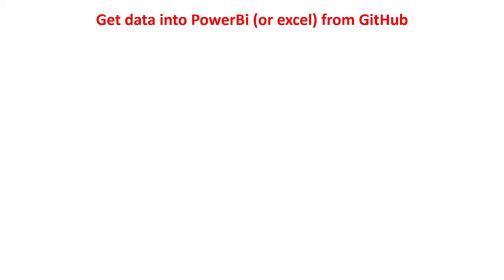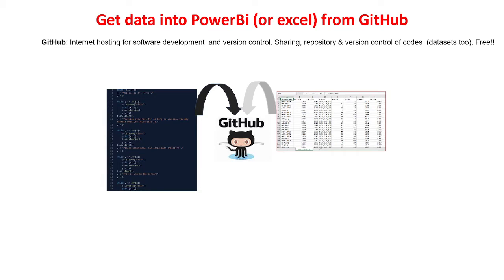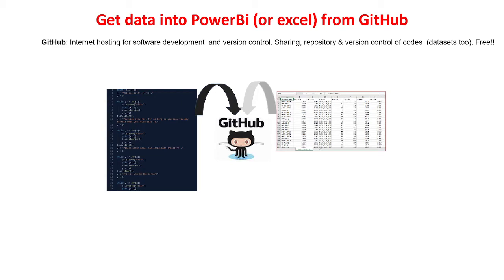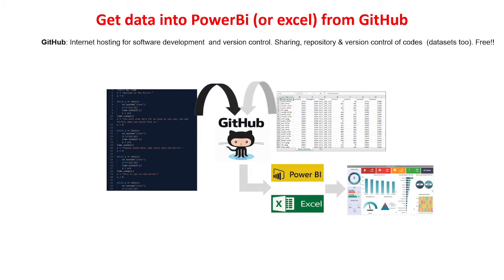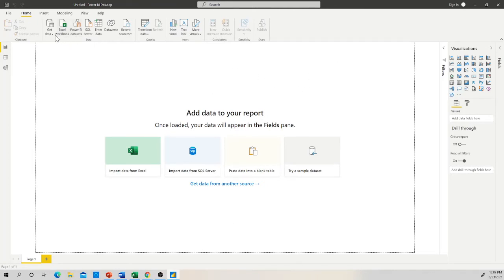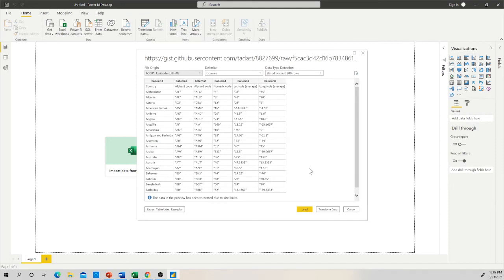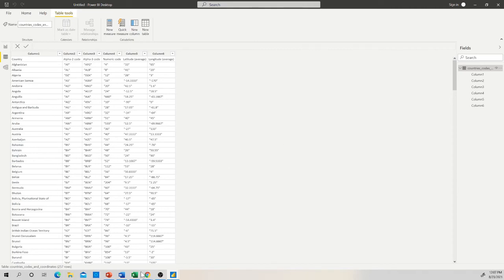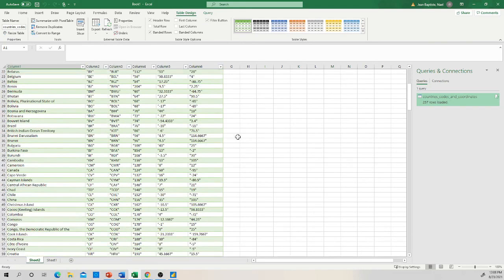Get dataset into PowerBi & Excel from GitHub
In this video, I'm explaining how to put a dataset into PowerBi and Excel from  GitHub.